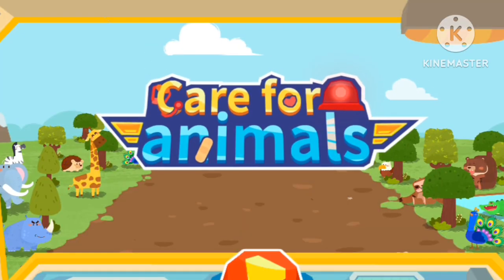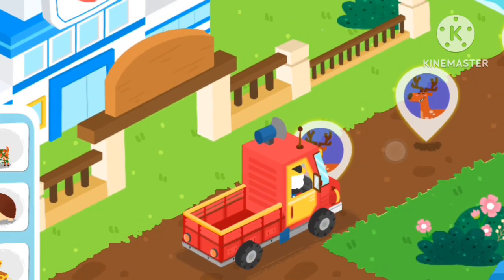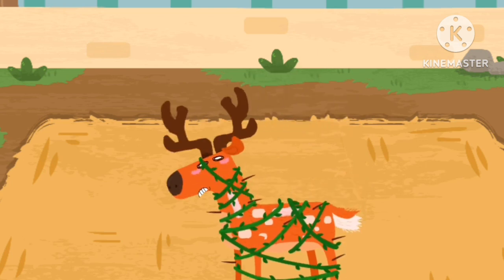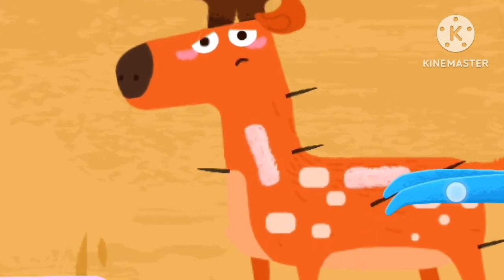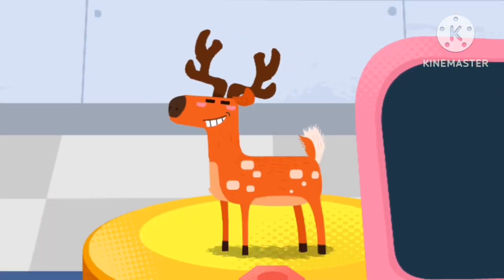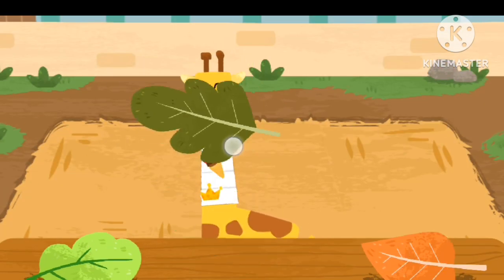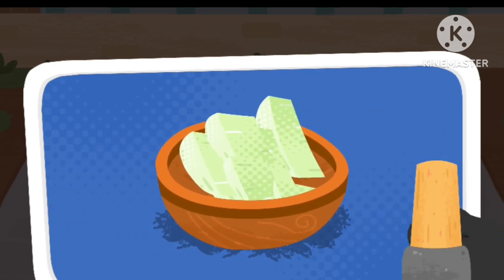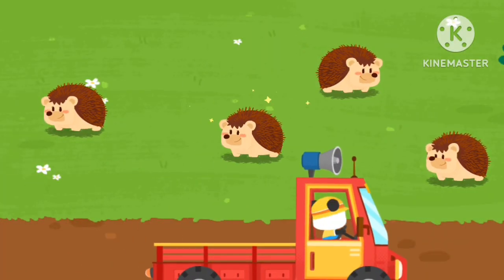Care of animals|| janvaro ka dekhbhal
Animals video
Funny animals video
Cut animals video